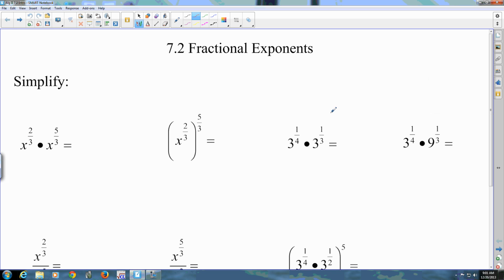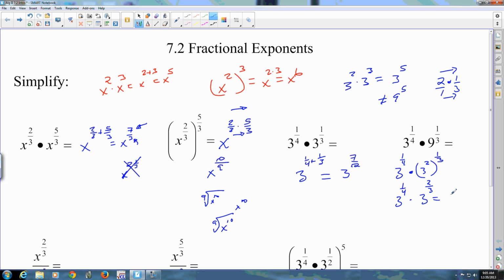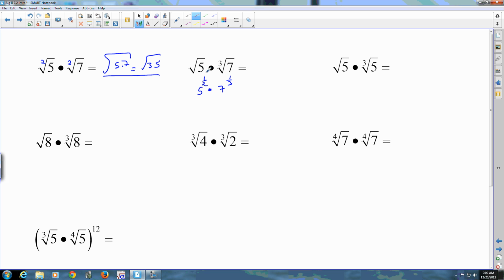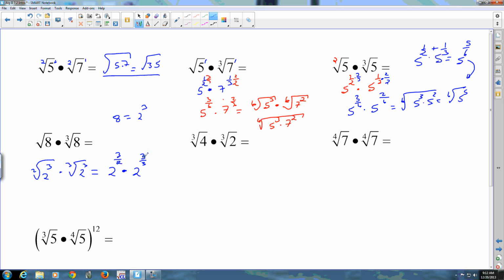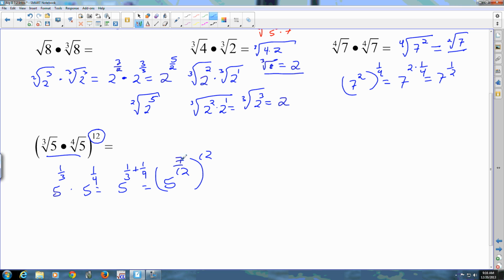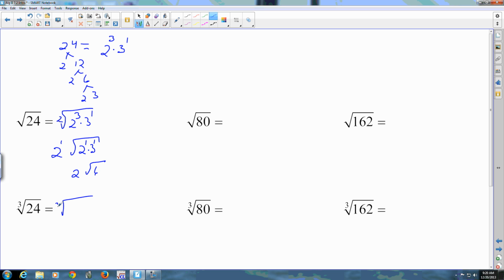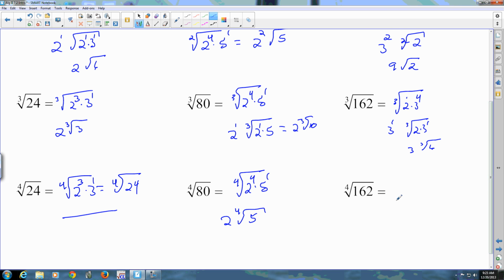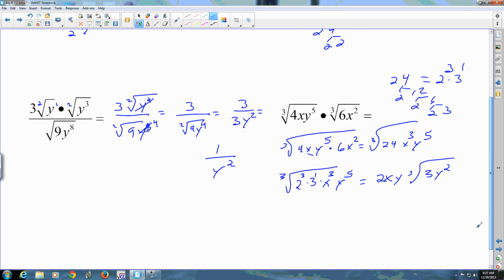Alg II 7 2